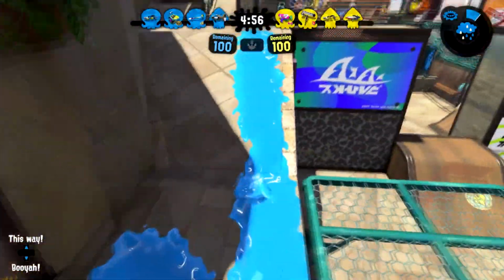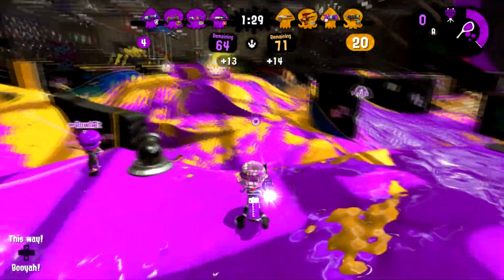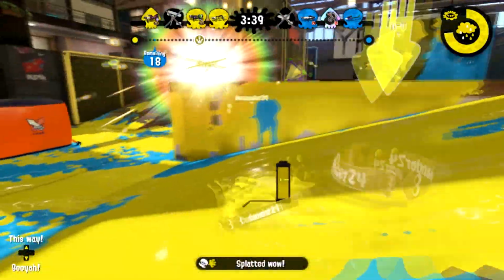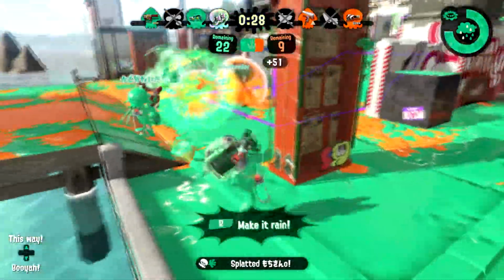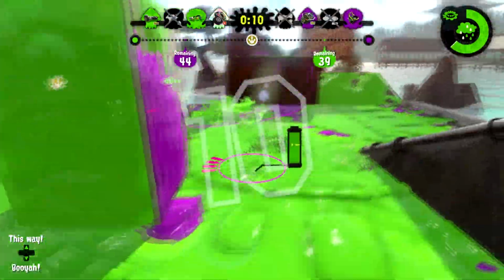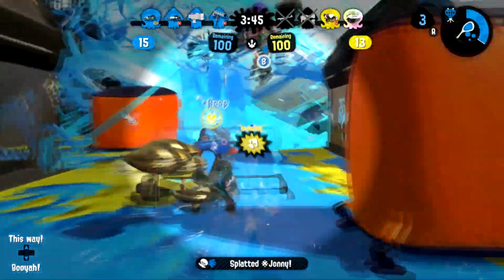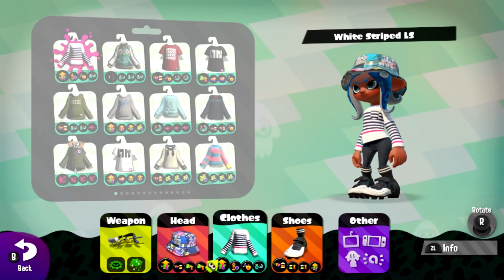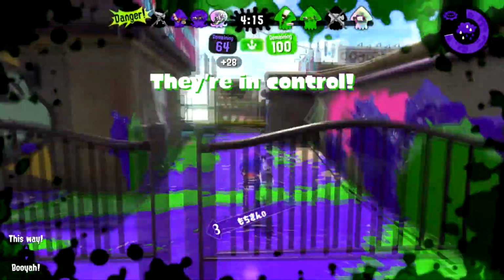Splatoon 2 Weapon guides #6-The E-Liter 4K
Hey everyone, InfiniteCaz here and welcome to another splatoon2 weapon guide! Today I'm going to be talking about the longest ranged weapon in the game, the E-Liter 4k and its scoped variant. This weapon is hard to master, and I want to help you take those first steps to picking up this weapon.